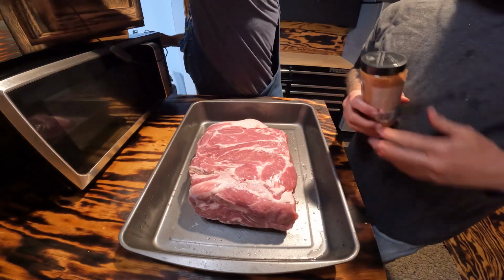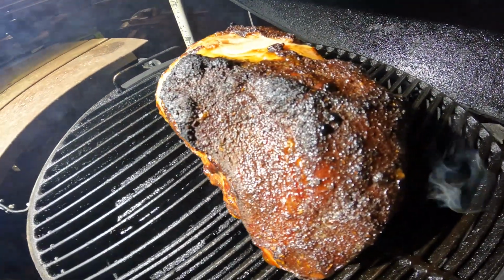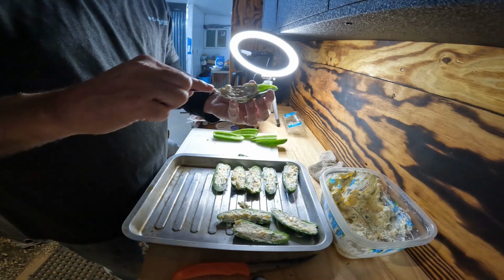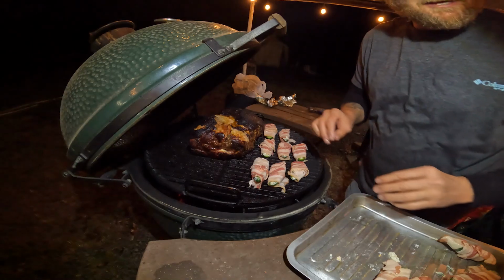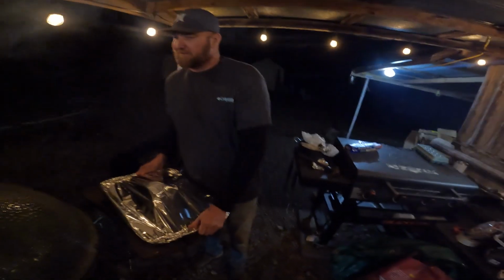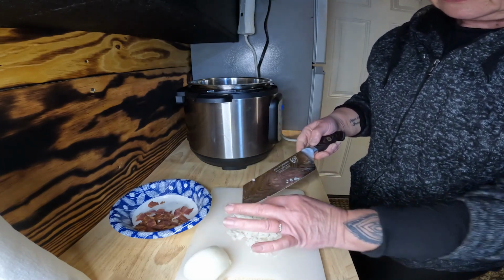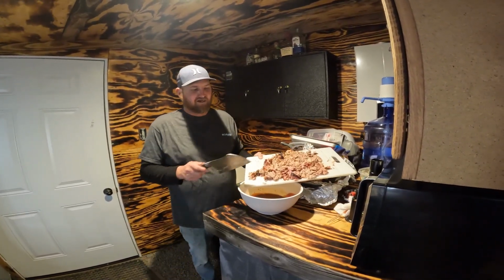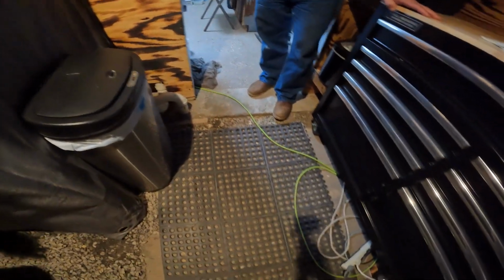CHOP PORK BBQ |tiny house, homesteading, off-grid cabin build, DIY HOW TO sawmill tractor tiny cabin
Join @fireitupfriday and @WhiteRockNATION As we cook for the first time in the new tiny house Kitchen.

AMAZON  WISHLIST

SNAIL MAIL:
POBOX 1377